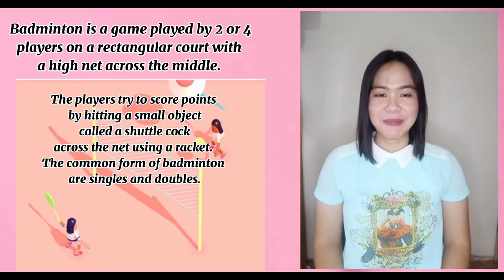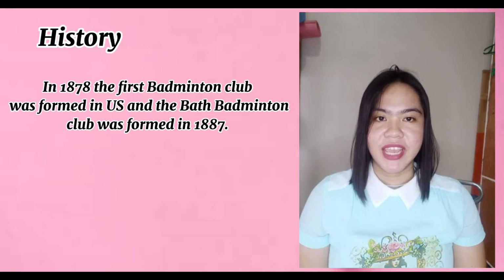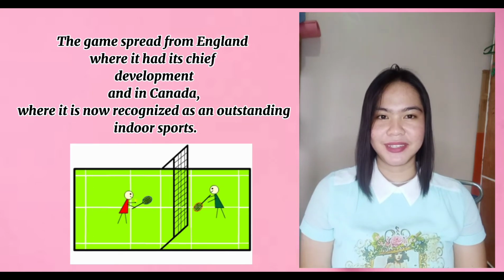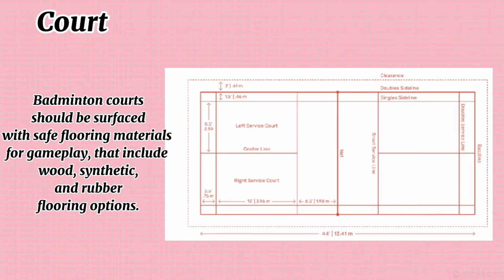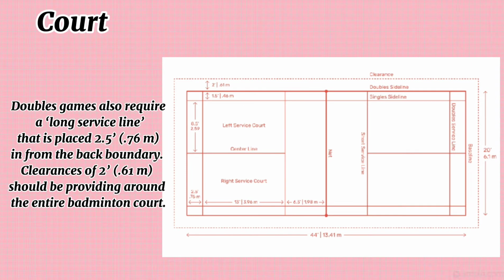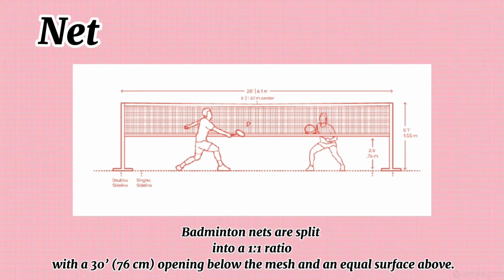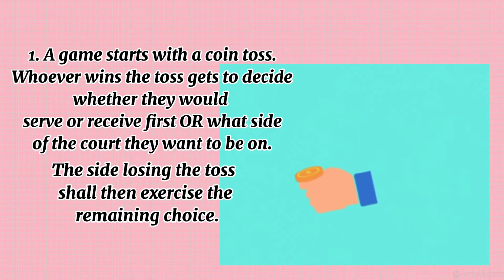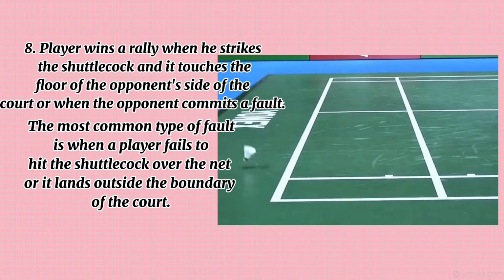What is Badminton? HISTORY|OBJECTIVE|FACILITIES AND EQUIPMENTS AND BASIC RULES